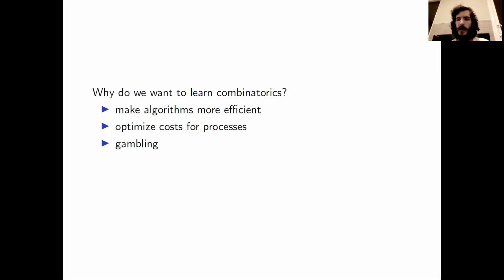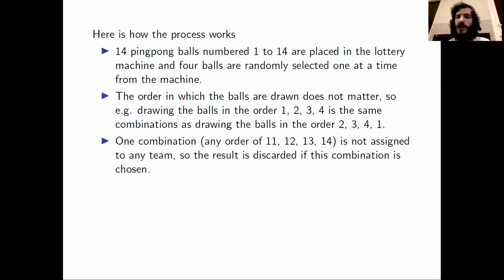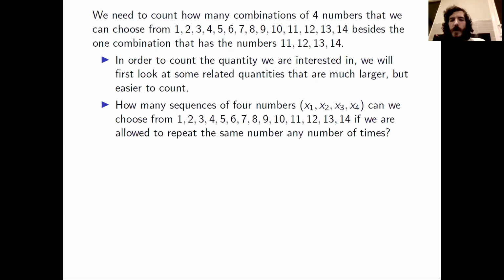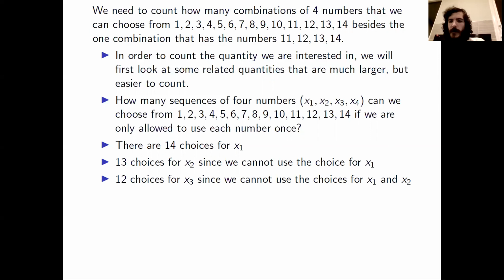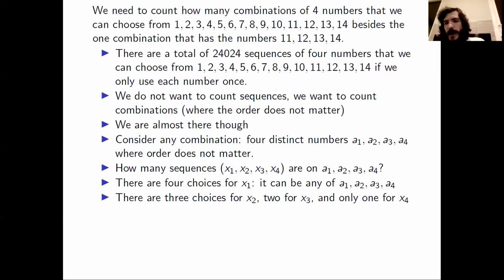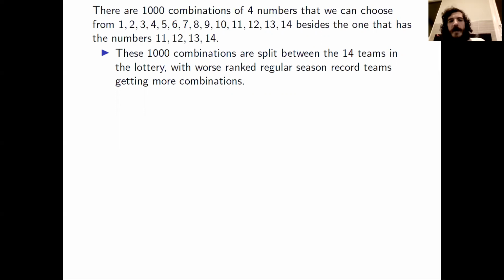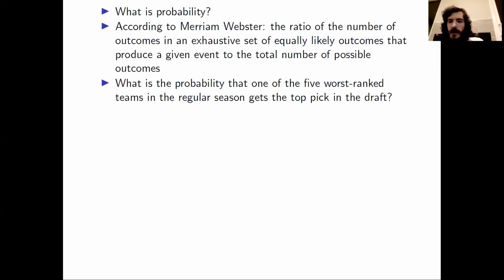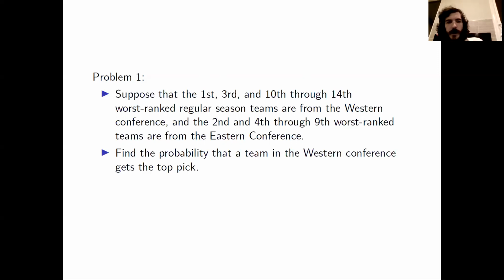Combinatorics: counting, probability, lotteries, combinations, and permutations (part 1)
combinatorics applied to the NBA draft lottery